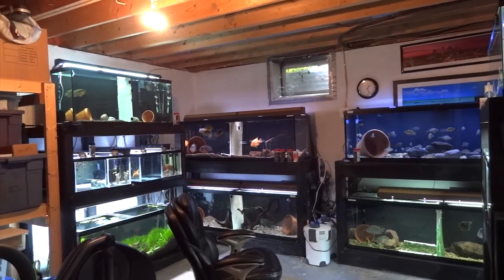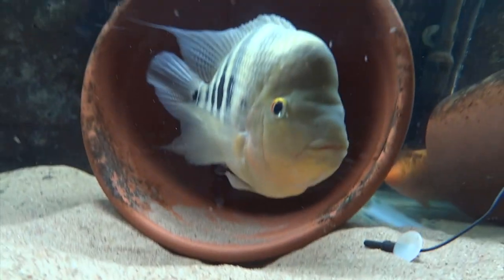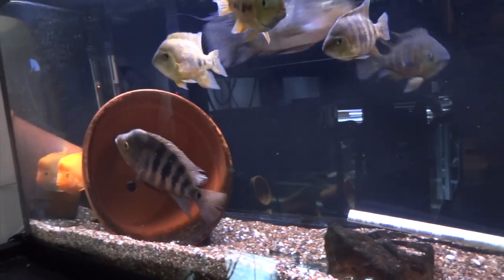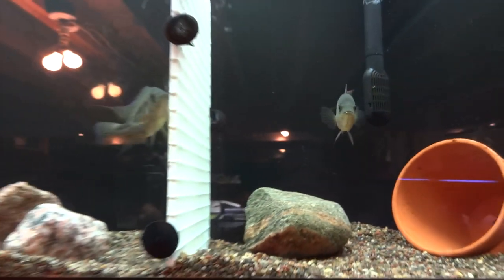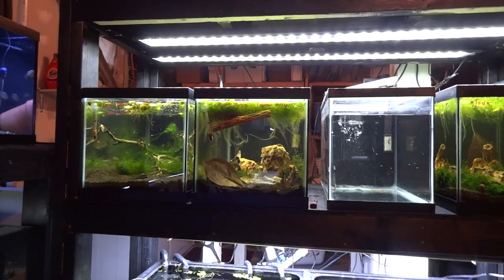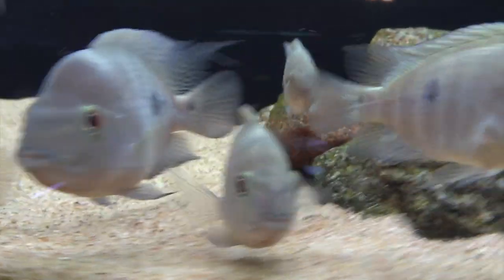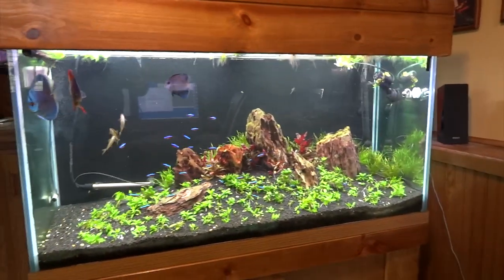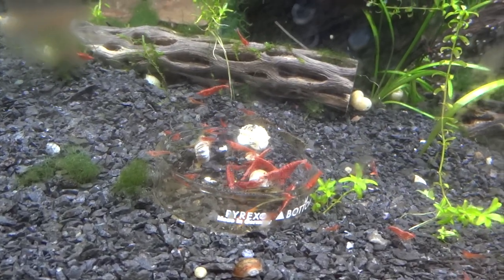Fish Room Tour - September 29, 2014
In this video, I walk you through my fish room and show you all the latest updates and things that have been happening.